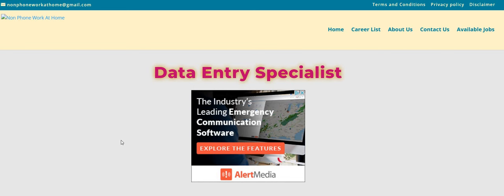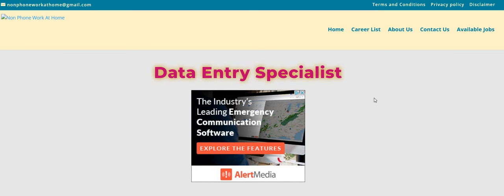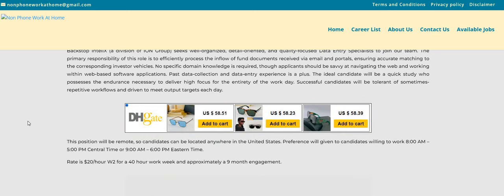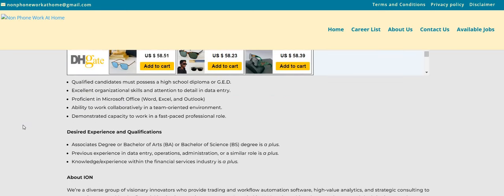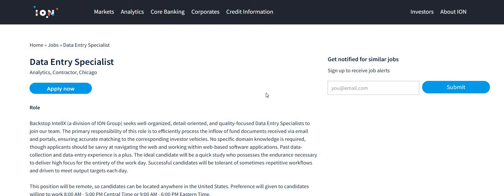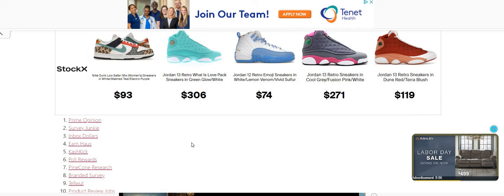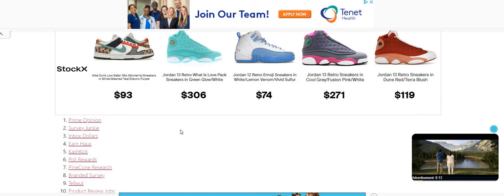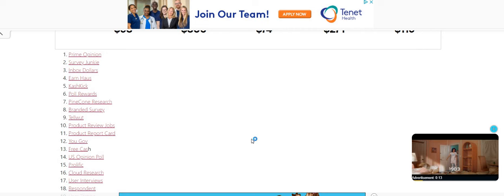Hiring Immediately No Experience $800 A Week Entering Vehicle Documents Non Phone Work From Home Job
Hiring Immediately No Experience $800 A Week Entering Vehicle Documents Non Phone Work From Home Job | In this video I am discussing the company ION. They are hiring for Data Entry Specialist work from home job. The pay is $20 an hour. Please remember to do your own research.